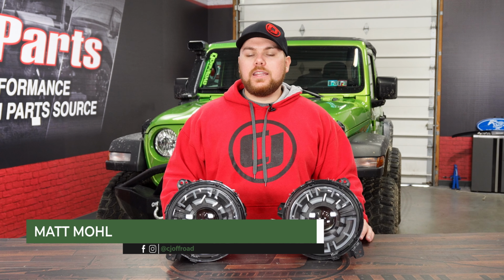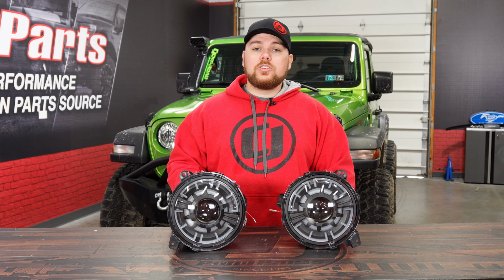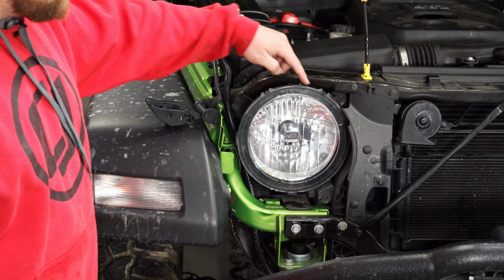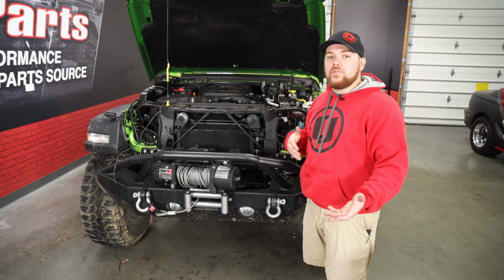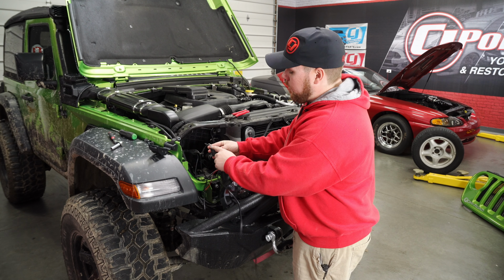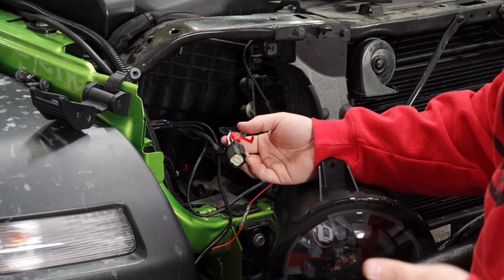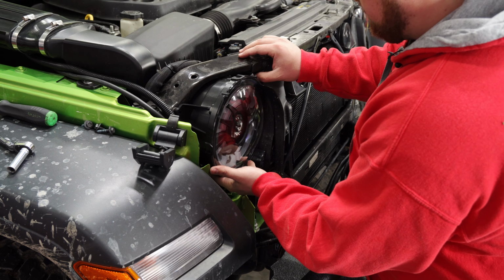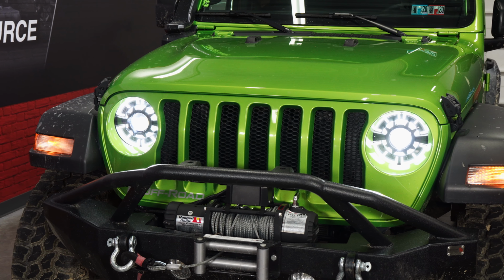Jeep JL Wrangler or Gladiator Install | LED Projector Headlights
Matt shows you how to install a set of LED Projector Headlights fitting on your Jeep JL Wrangler or 2020 Gladiator.

This LED Projector Headlight is more than just a bulb! It is a complete headlight that is designed to enhance driver visibility regardless of the weather condition. The installation uses the original mounting hardware, and the headlight’s plug-and-play design uses the factory connector but does not use relays or harnesses. If your Jeep came with factory halogen headlights, using the DRL will require additional wiring. Once installed, this headlight will provide a much higher output of light than the original lights while also use less power. These headlights are distinguished by extreme vibration resistance, providing a longer service life.